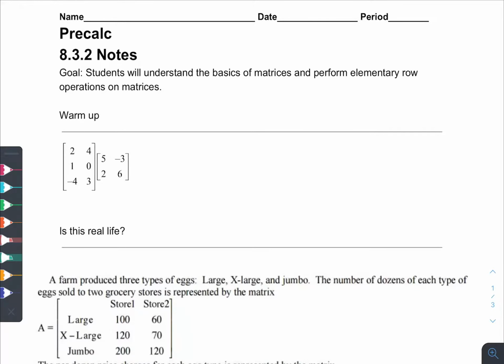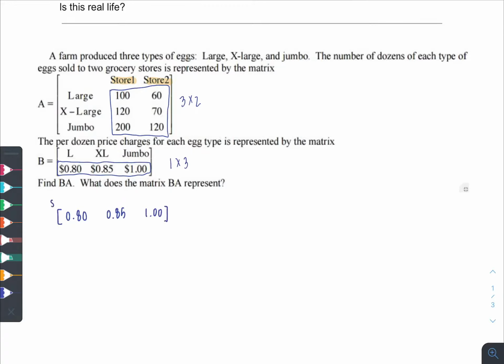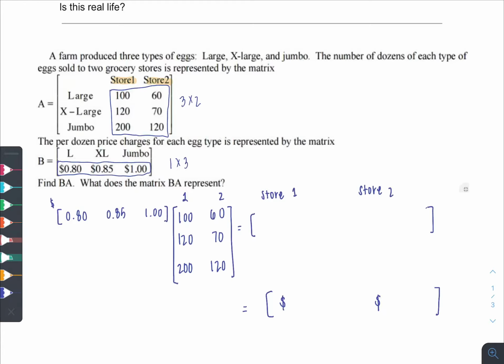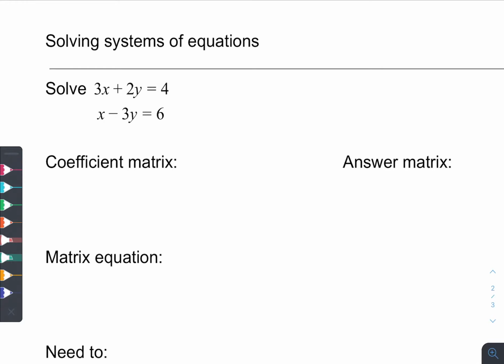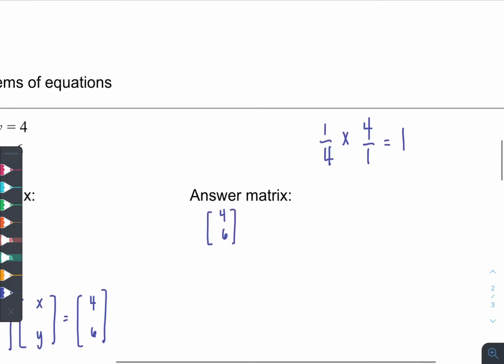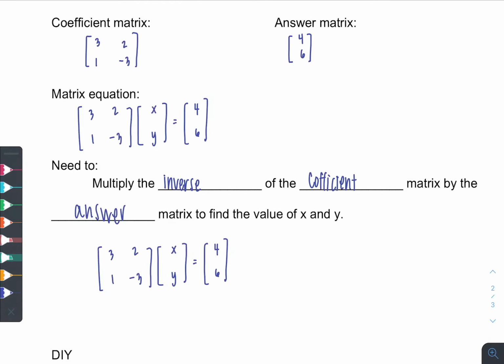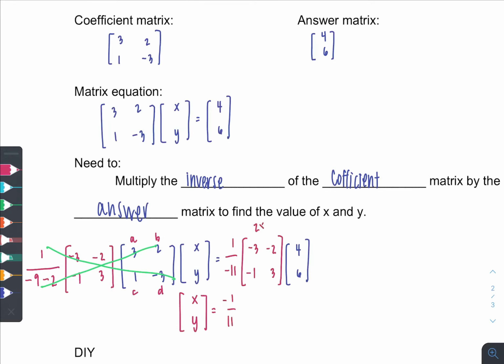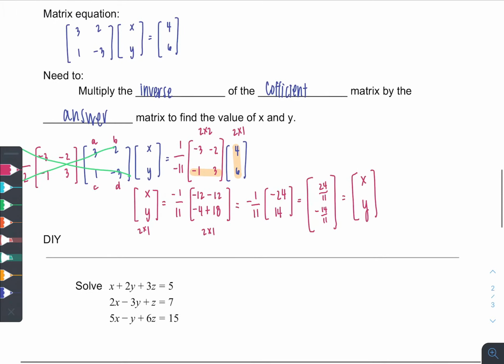Precalc 8.3.2 Notes